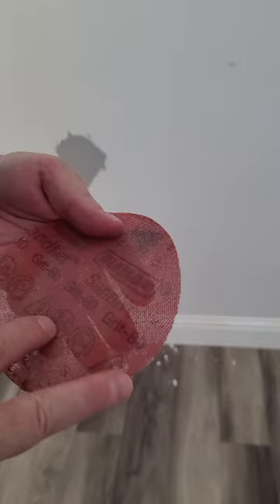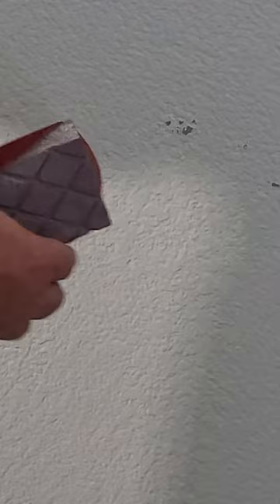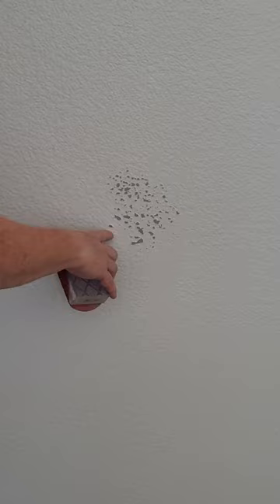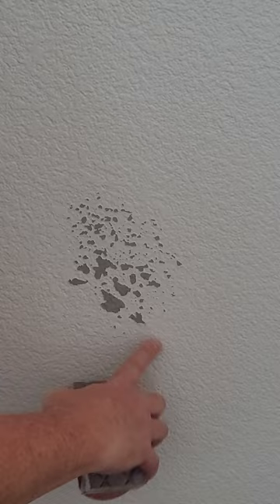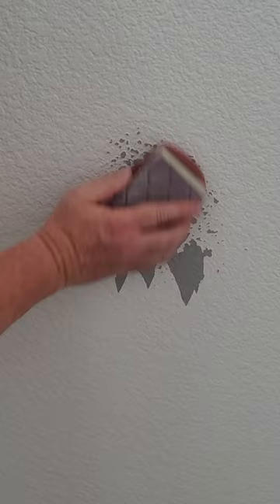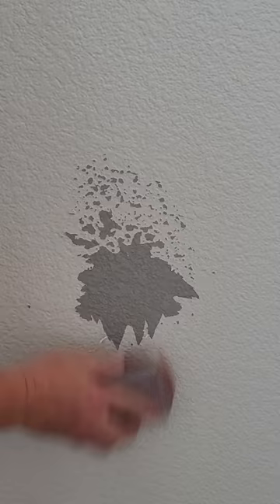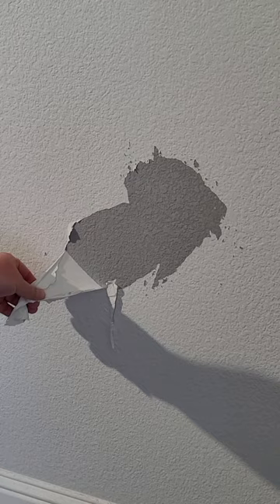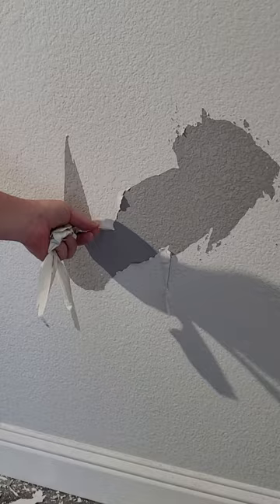Kelly Moore adhesion issues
Our house was painted in November 2020. Two coats of paint.
I'm pretty sure it's not supposed to do this.